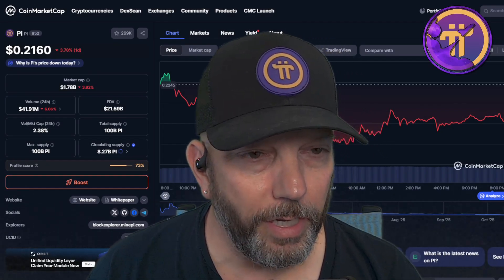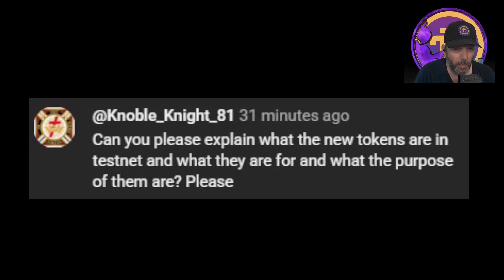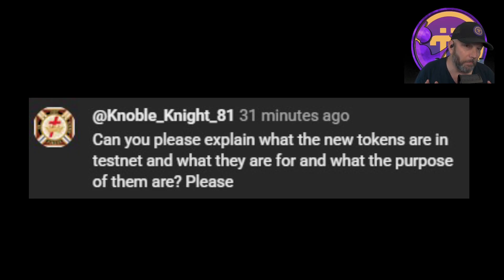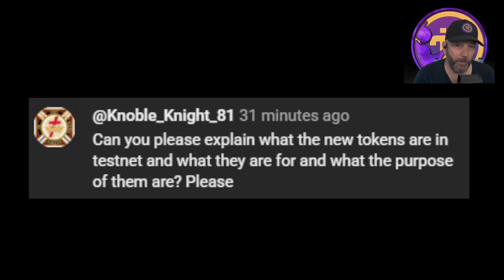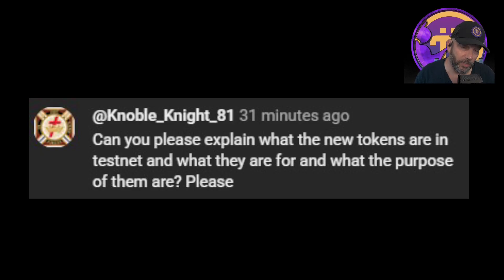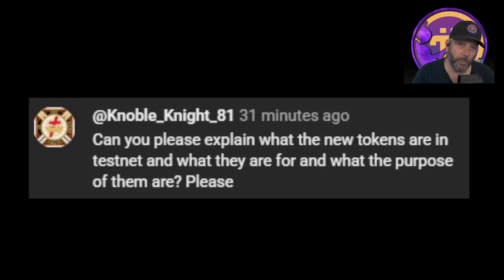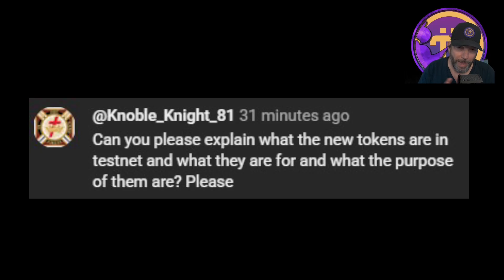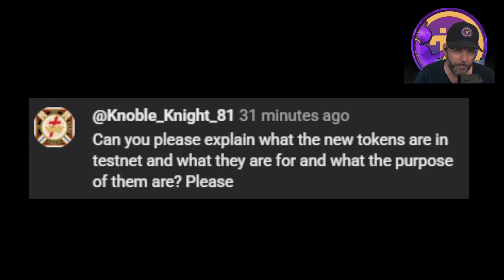Pi Network - Token Creation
Today, I talk about the upcoming feature to create tokens on the PiNetwork blockchain, migrations, and more!

    Use my username (MrGrynch) as your invitation code.
My Pi Wallet:
GC4JYDZ5K7KBTL3GWDUYGPOSCUMGYTGCFM6QTRRTFQHEHS56JYZQM6ZU